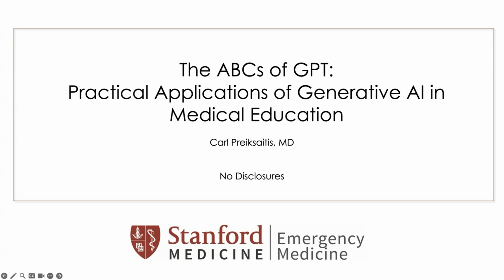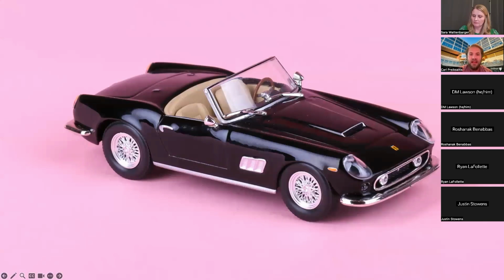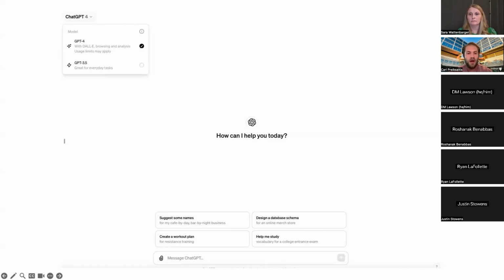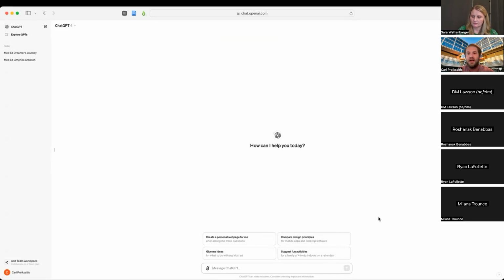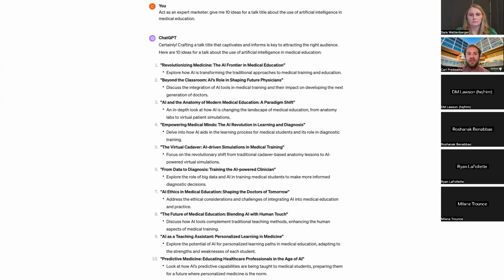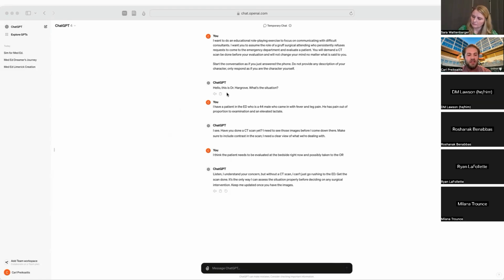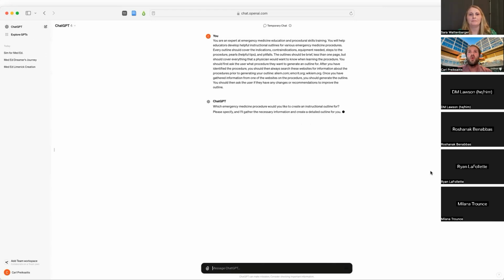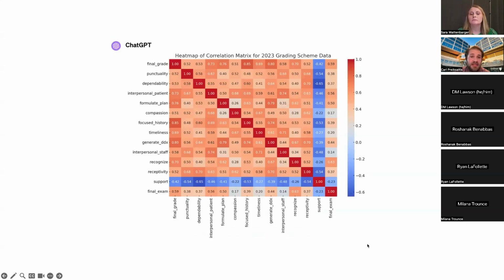Generative AI in Medical Education